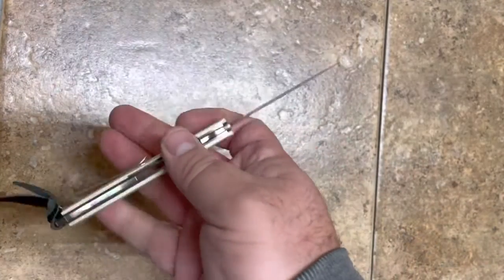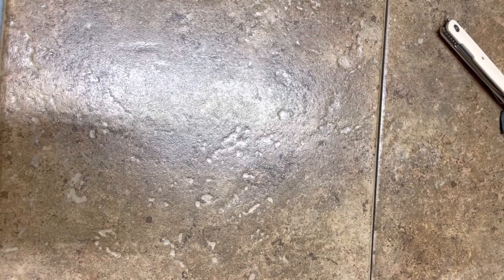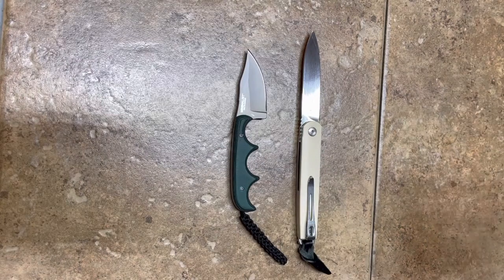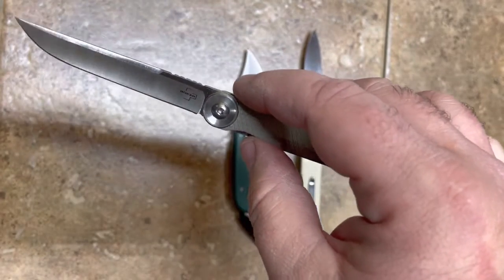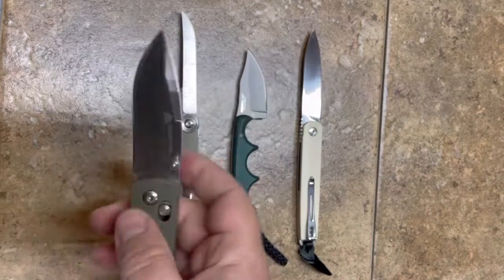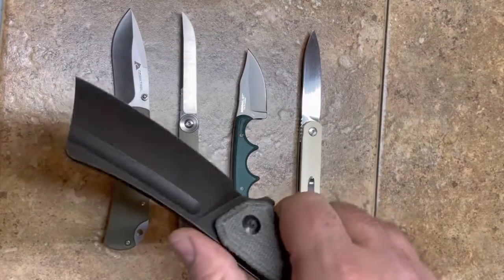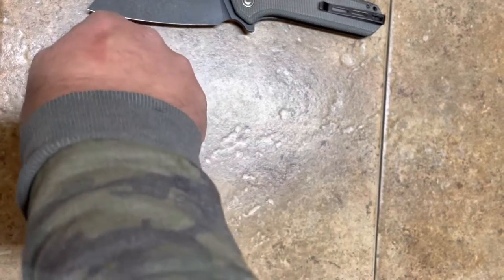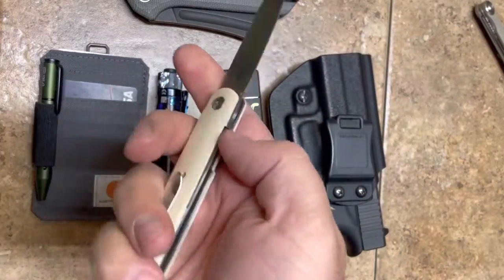5 New Knives + My current EDC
My five newest budget knives plus my current budget EDC. Joke about GW Bush and war briefing.